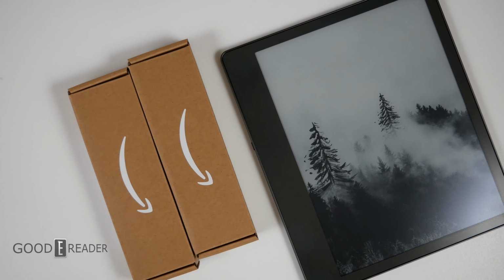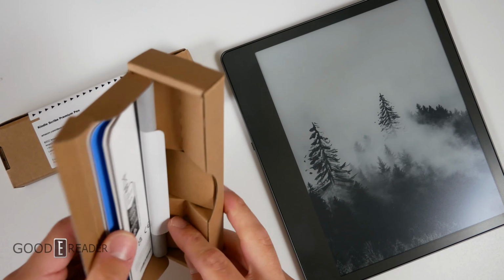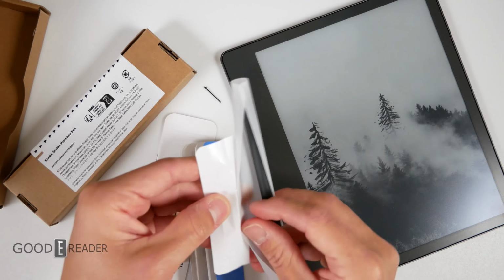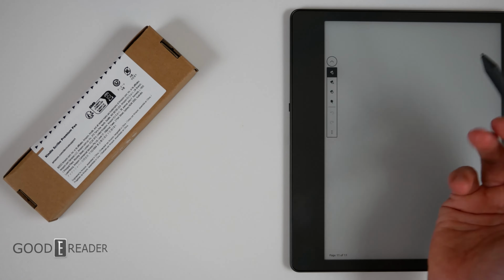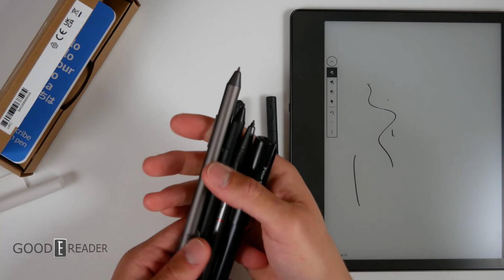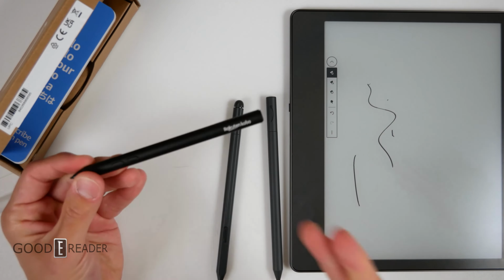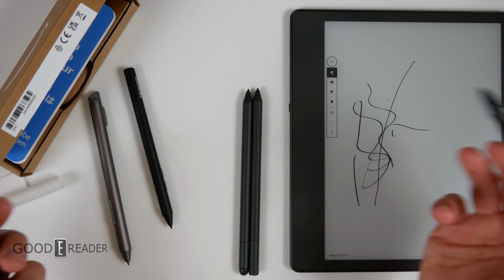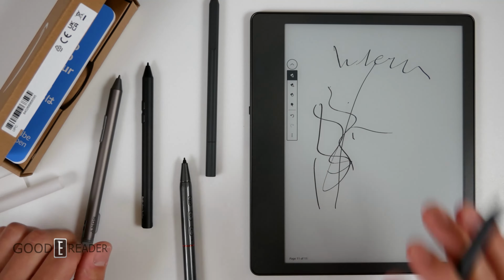Amazon Kindle Scribe has TWO PENS!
The Amazon Kindle Scribe has two pen options. The PREMIUM pen and the BASIC one.

The premium features an eraser and a secondary button, while the basic is as it sounds, basic.